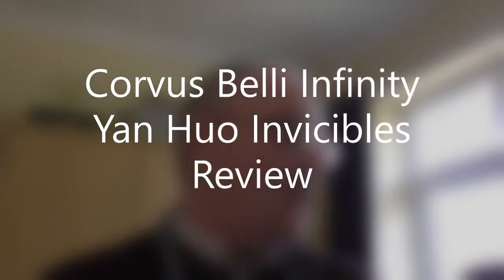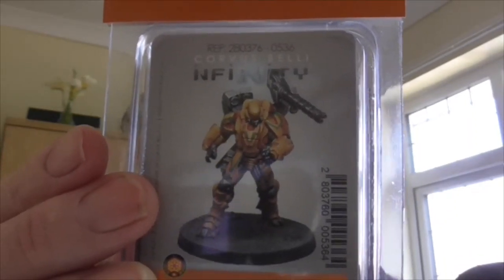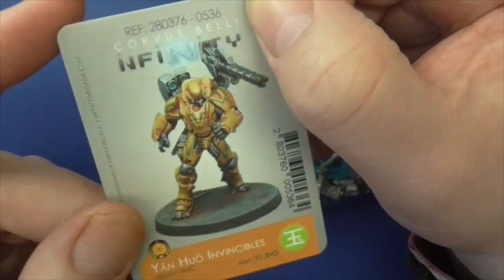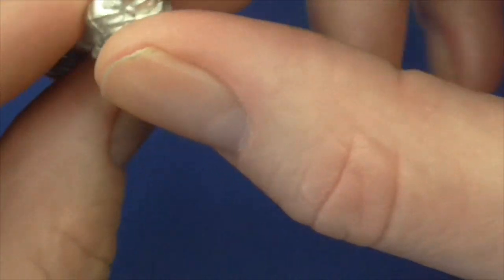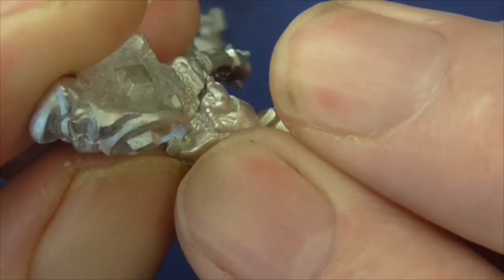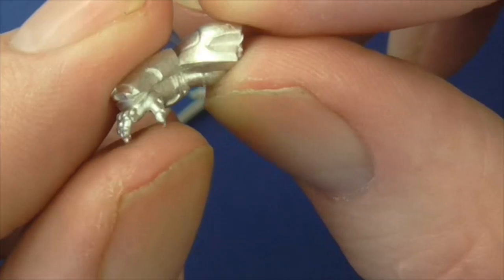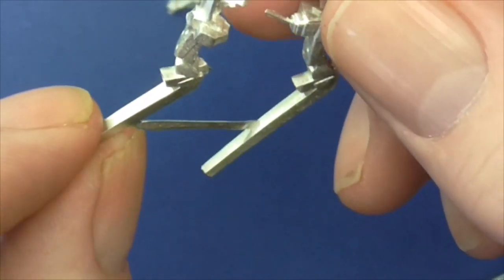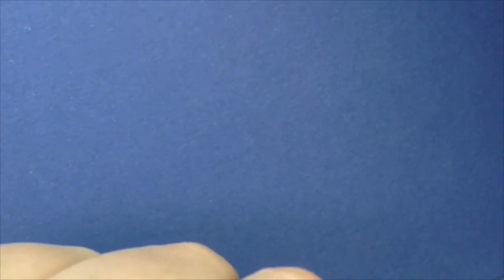Review Of Corvus Belli Infinity Yan Huo Invicibles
Hi all,
here's a Yan Huo Invincibles   to look at part of the Yu Jing and a beautiful sculpt . Regards Gav.